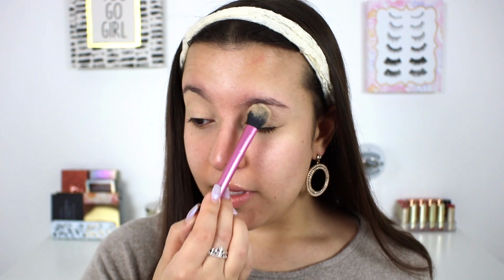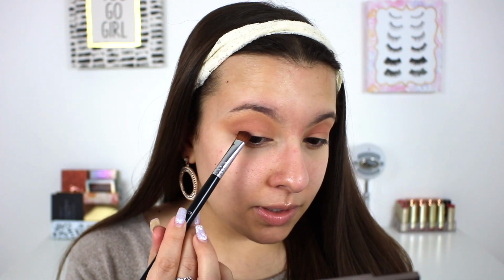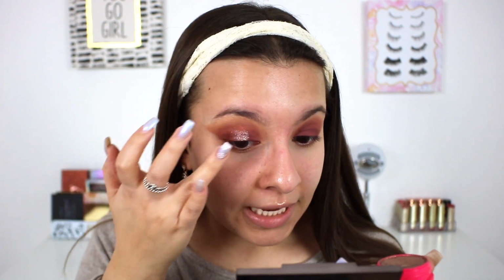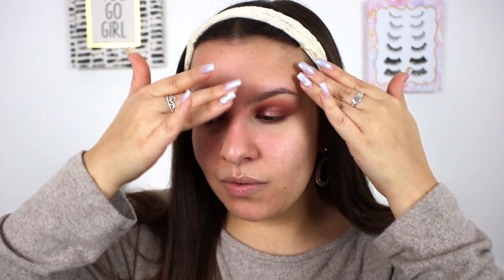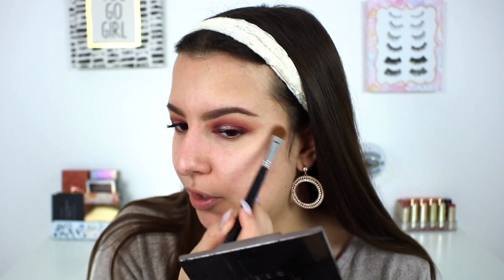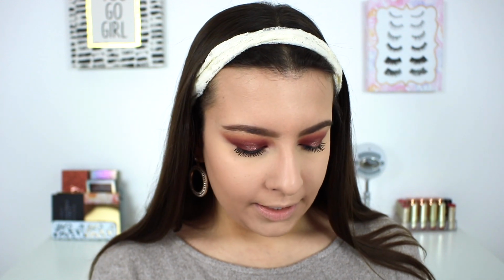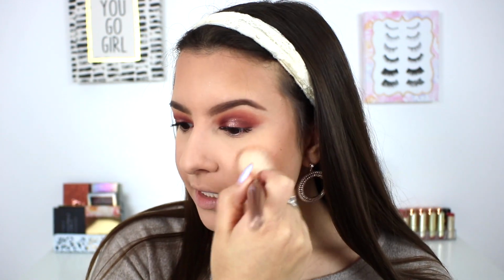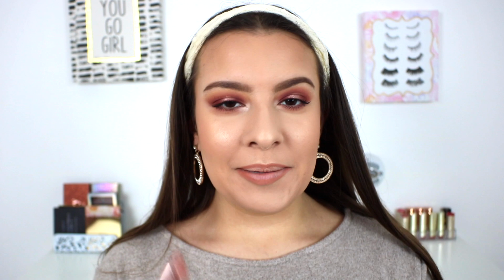RECREATING MY FIRST MAKEUP TUTORIAL EVER...YIKES | Jackie Ann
...Yikes. Watch me recreate my first makeup tutorial E.V.E.R. 😬

♡PRODUCTS MENTIONED/USED:
Smashbox Primer Water
Too Faced Shadow Insurance
MAC Paint Pot Soft Ochre
Colourpop No Filter Concealer
KVD Shade & Light Palette
Makeup Revolution Bake & Blot Banana Powder
Makeup Geek Eyeshadows
Colourpop Birthday Girl Supershock - sold out
Fenty Brow MVP Pencil
Covergirl 3 in 1 Foundation
Maybelline Matte + Poreless Foundation
MAC Concealer
Maybelline Master Conceal
Laura Mercier Translucent Setting Powder
Too Faced Chocolate Soleil Bronzer
Benefit Dallas Blush
Milani Baked Blush Berry Amore
Becca Champagne Pop
NYX Butter Gloss Tres Leches - sold out
MAC Lipstick Diva
HAUS Labs Liner En Pointe
Colourpop What's Your Sign?